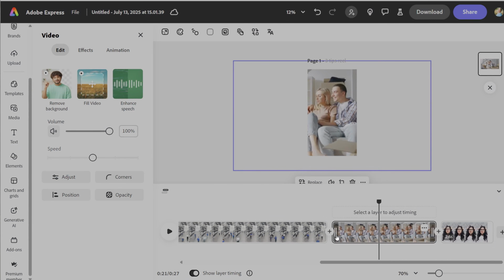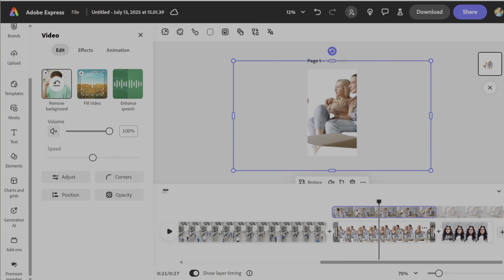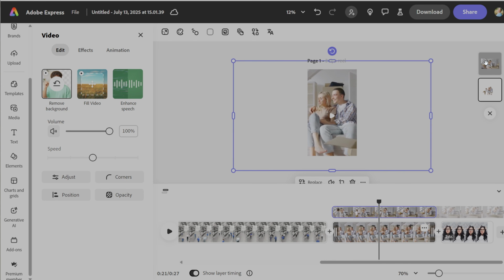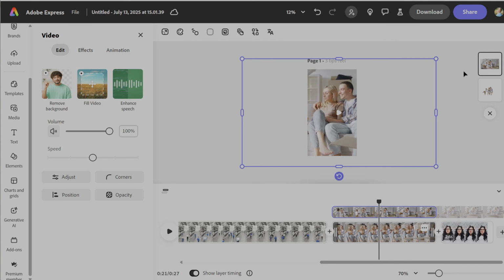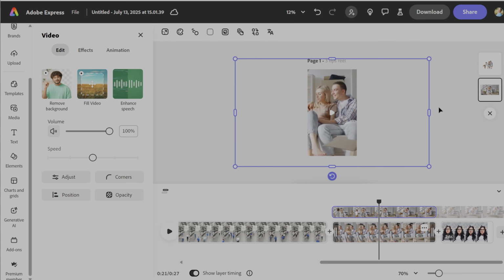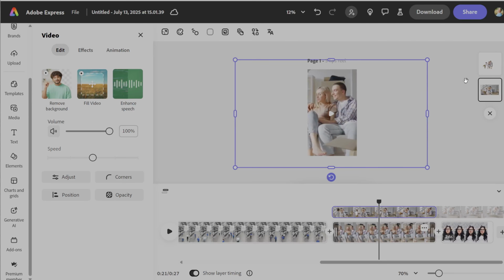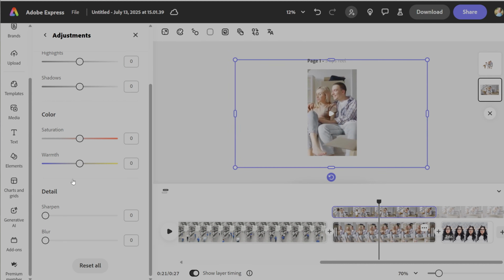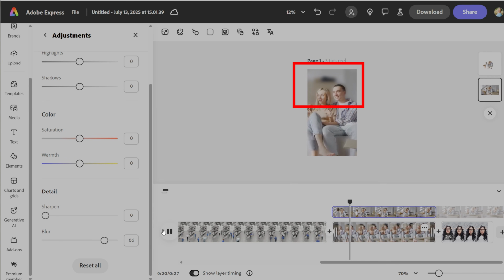How to Blur Video Background and Keep Front Sharp in Adobe Express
Learn how to blur the background while keeping the front subject sharp using Adobe Express video background removal. This effect creates a professional look that focuses attention on the person or object while softening distractions in the background.

You get a very special deal:
14-day trial, no credit card required
1-on-1 support to get started with the platform
30-day money-back guarantee